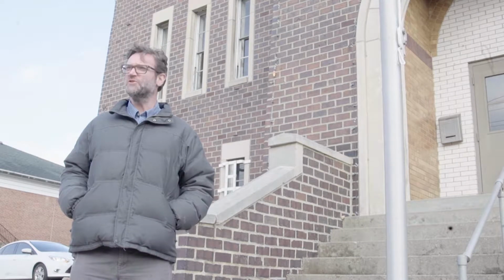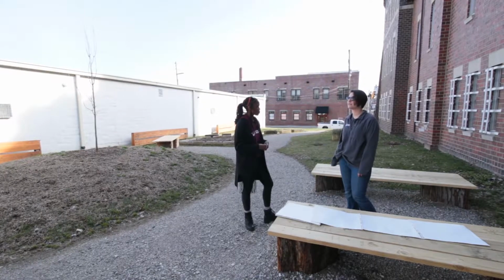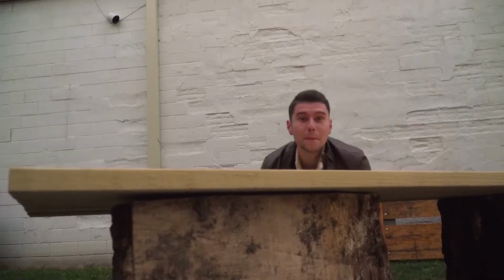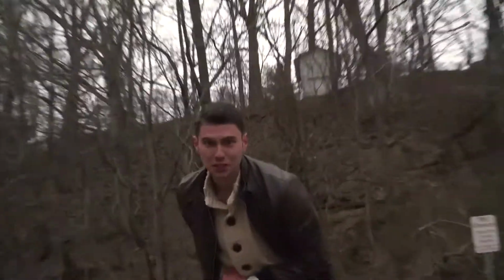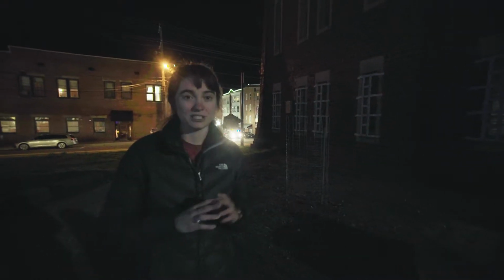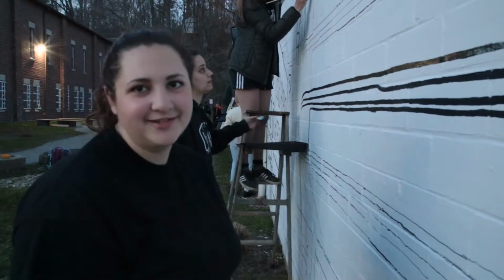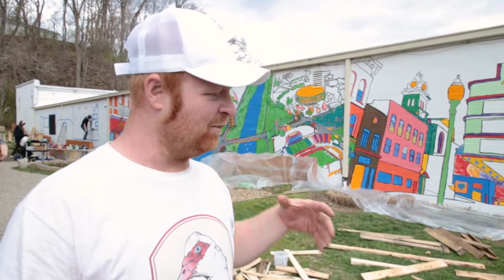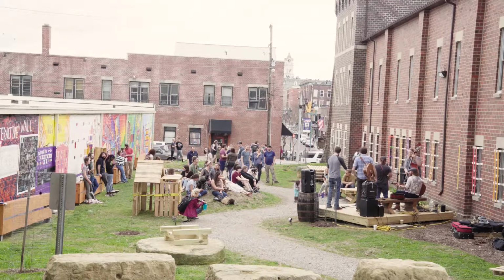Making the Place